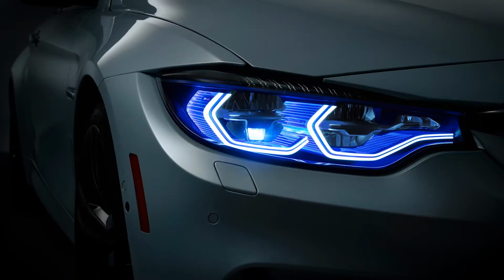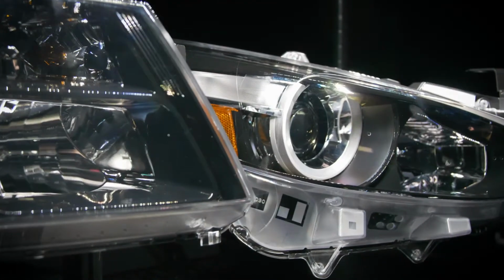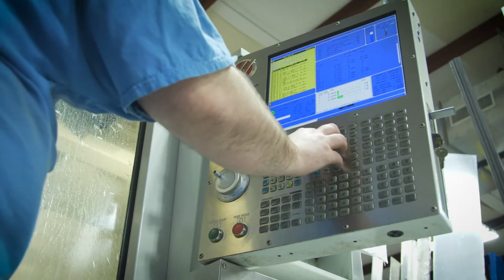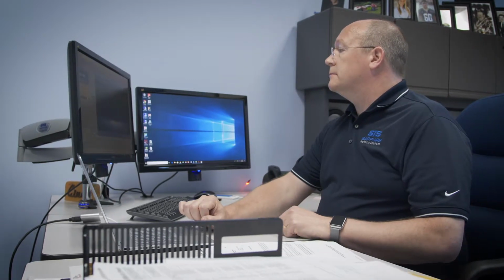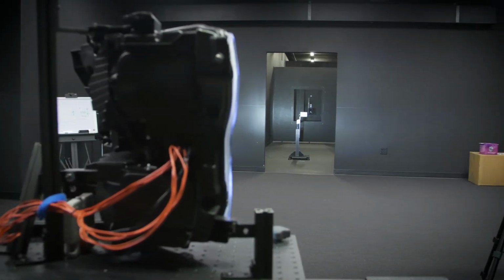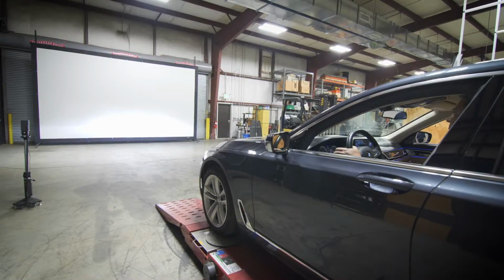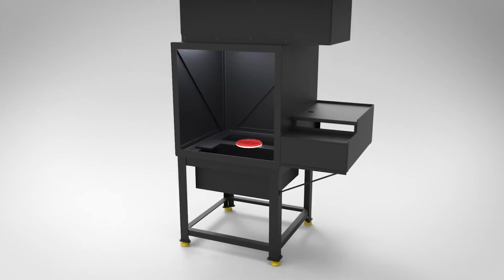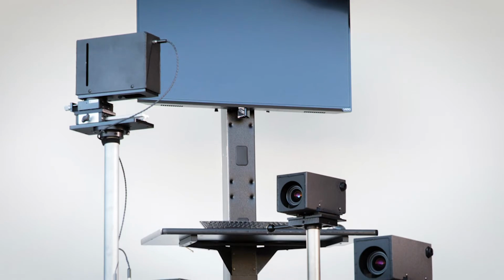Sapphire Technical Solutions: To see or not to see - Solutions for Lighting Safety and Performance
Automotive exterior lighting has been around since before the “horseless carriage” had been invented.

From oil burning lanterns, to the latest in technology
utilizing lasers as headlamp sources, the primary
function is simple: to see, or to be seen.

Unfortunately, the reality of implementing lighting on
vehicles has grown extremely complex.  And although most people take lighting performance for granted until someone flashes their high beams at them in frustration, the design, production, and testing of automotive exterior lighting is a huge industry in itself. And in much the same way that brakes and seatbelts are taken for granted but provide an absolutely necessary safety function, automotive exterior lighting is considered one of the most important safety features on a vehicle.  Both to the occupants of the vehicle, as well as the traffic
and pedestrians that share the road with it. STS continues to develop products ahead of the curve for the continuous changes regarding safety in the lighting industry, from laboratory testing to
performance based testing – including the new technology of camera-based photometry.